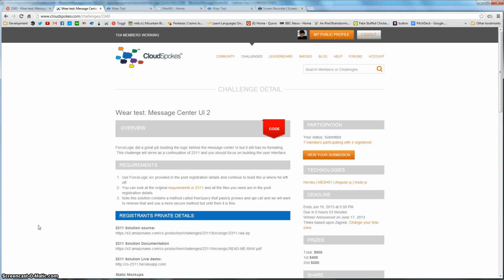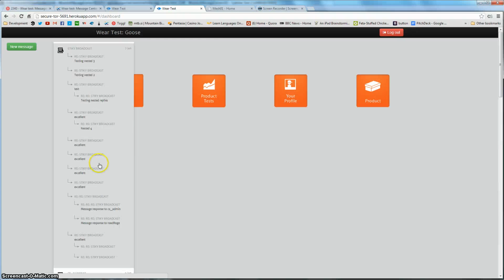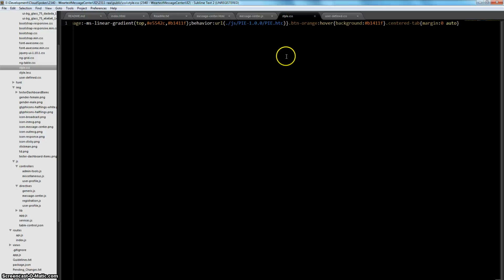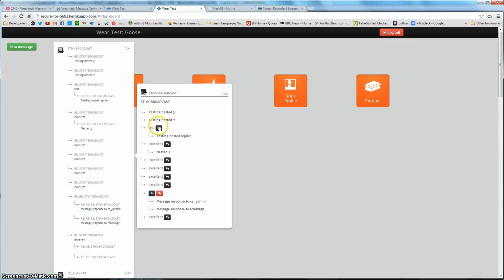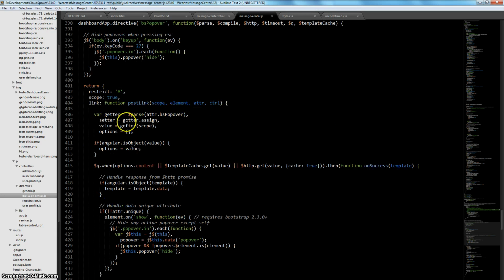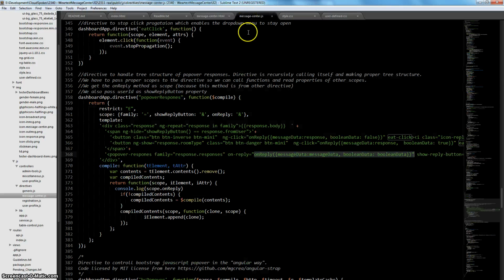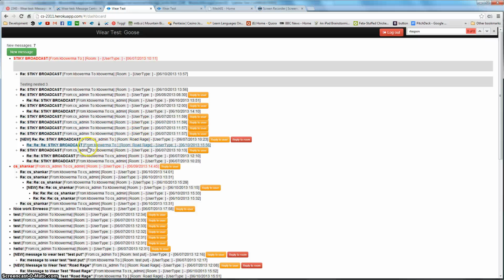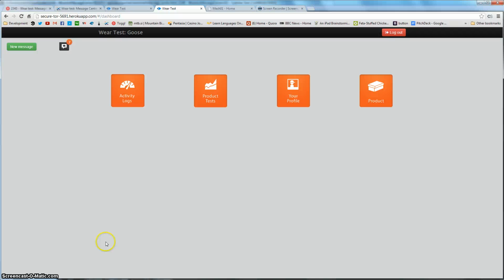Wear test: Message Center UI 2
2340 - Wear test: Message Center UI 2